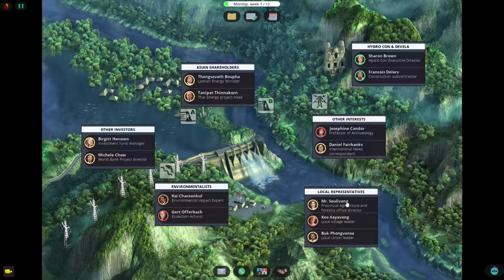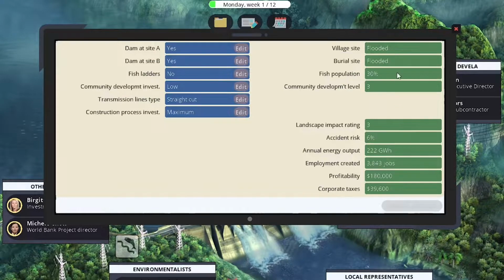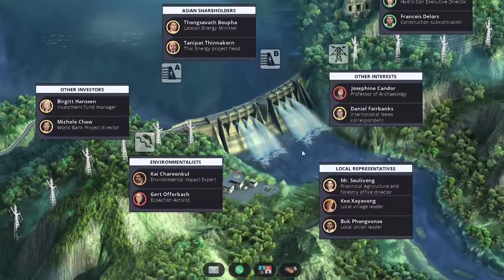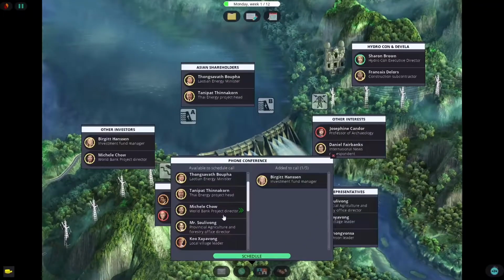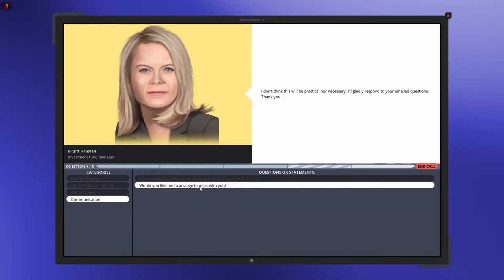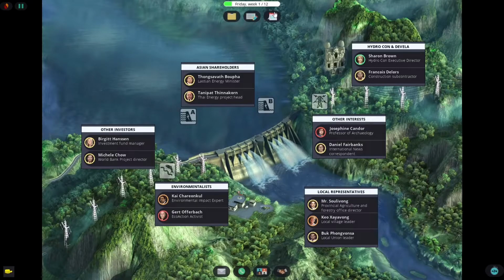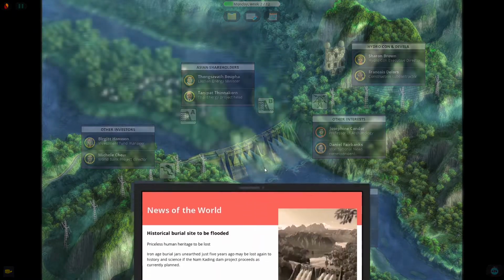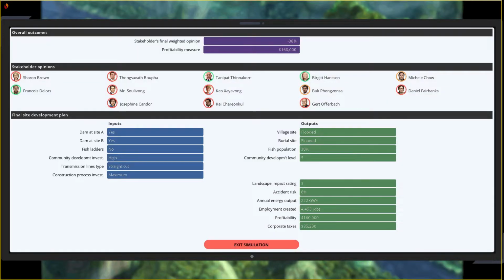Hydro Laos Simulation - Functionality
The ability to understand and engage with complex stakeholders, internally and externally, has become a critical management capability. The Hydro Laos simulation improves the prospects for business success by providing an experience of managing relationships and winning support for a sensitive environmental project in the safety of a simulated environment. Navigating the corporate, political and social issues successfully requires understanding the key issues and understanding the players and their relationships. Developed with intercultural expert, Maarten Nijhoff Asser, the simulation also provides participants with the opportunity to build an understanding of the key dimensions which drive cultural differences.